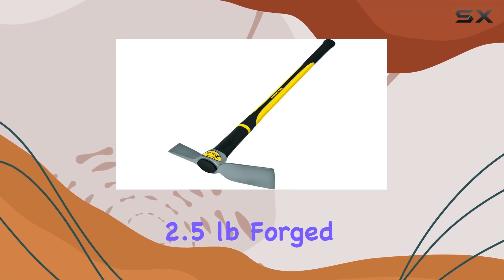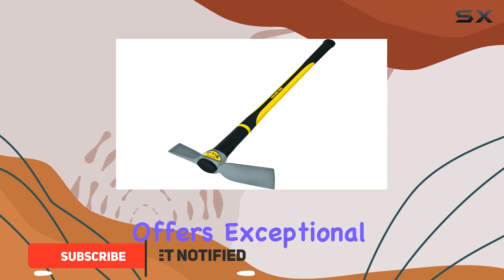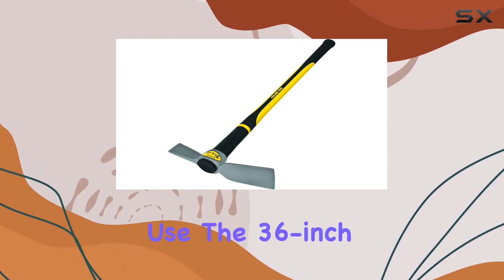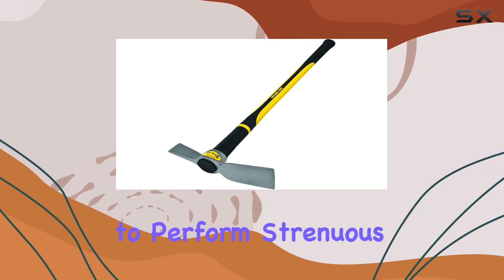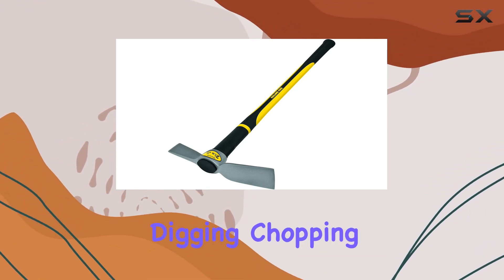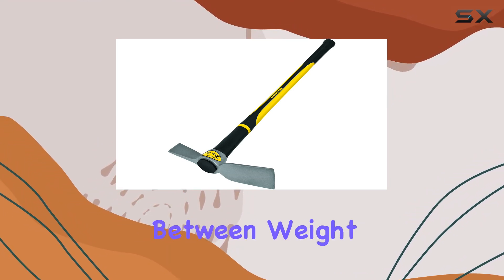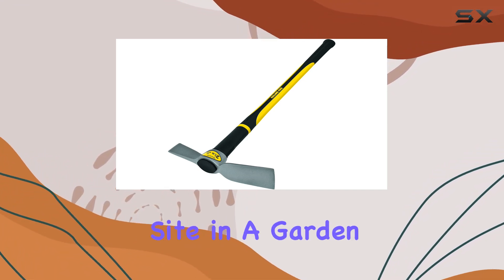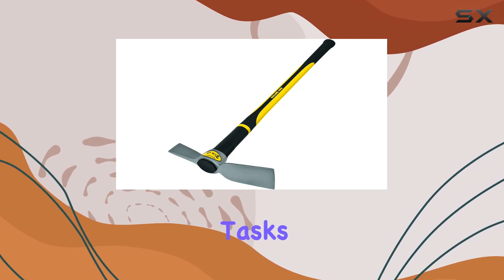Collins 2.5 lb. Forged Steel Pick Mattock Best Tool for Heavy-Duty Work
0:00 Intro
0:06 Review

Things that we mentioned in this video:
Collins 2.5 lb. Forged : B00C4TQY1Y